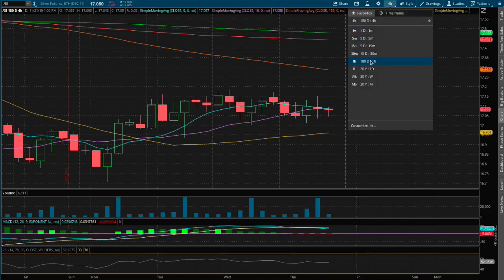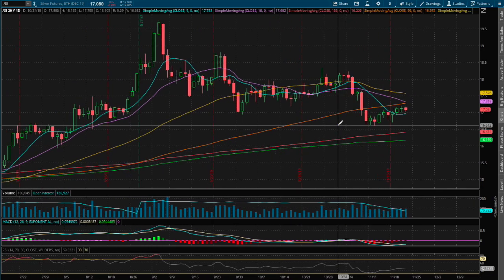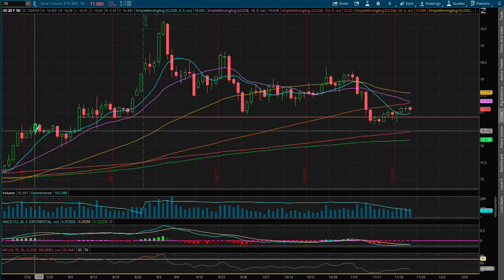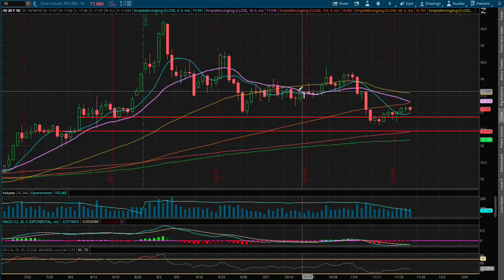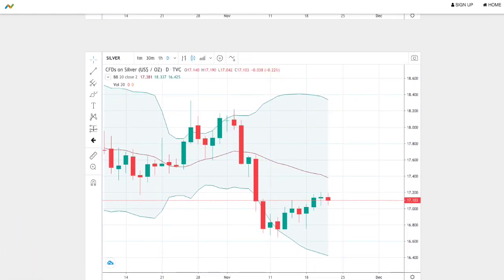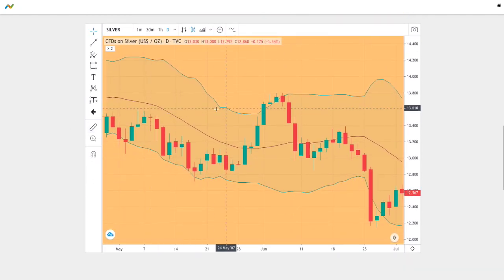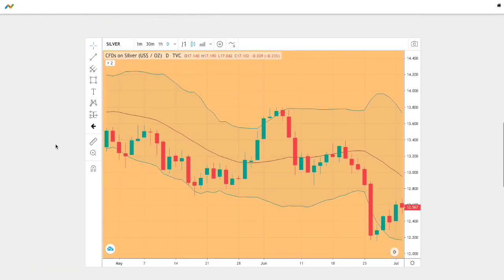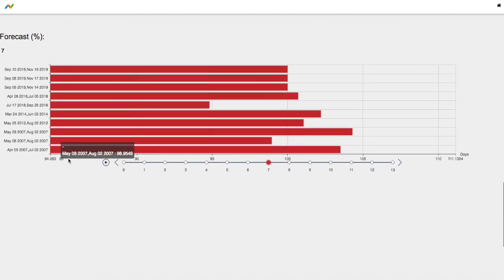Silver (Futures) in November 21 2019 Forecast / Prediction